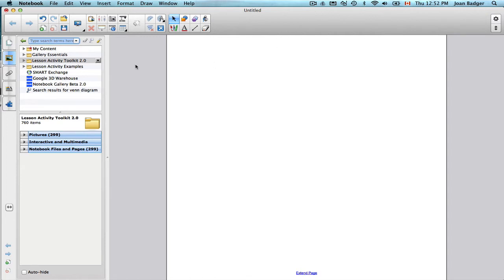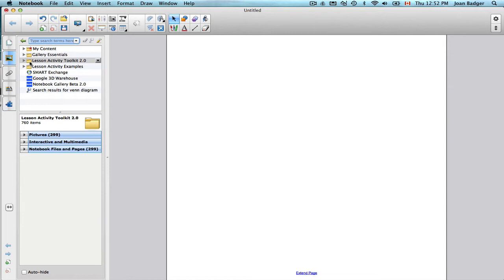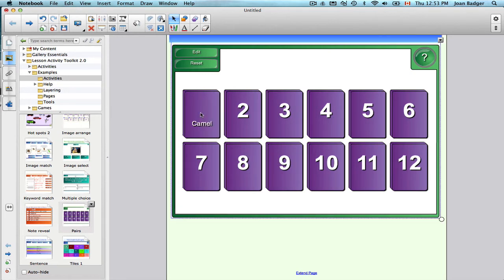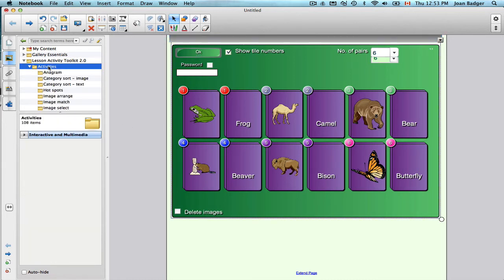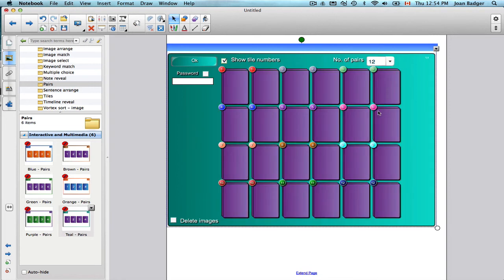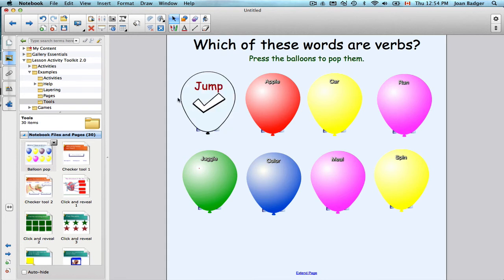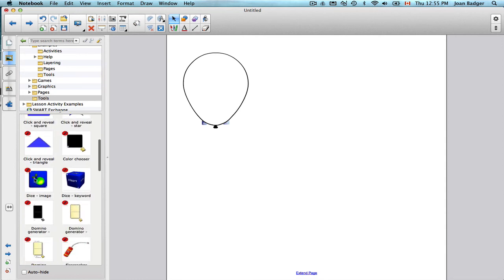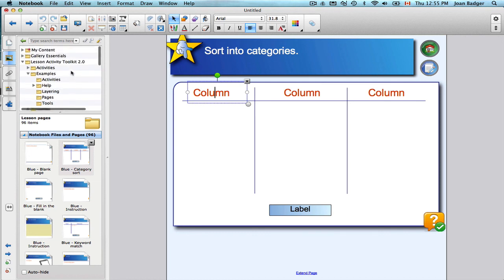Lesson Activity Toolkit Tutorial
A brief look at the lesson activity toolkit in SMART Notebook 11.